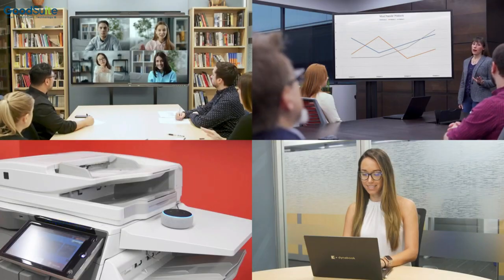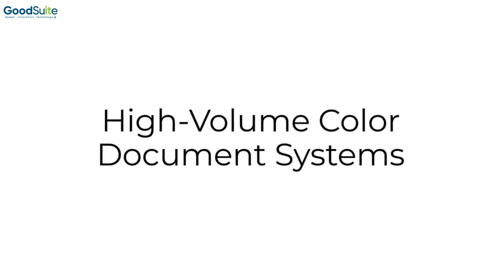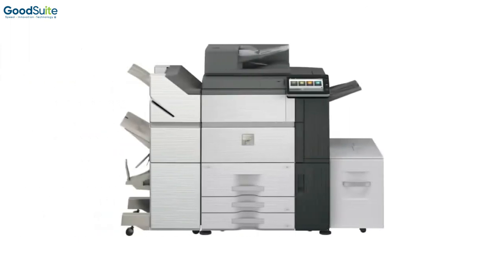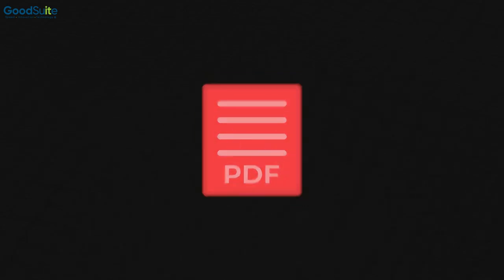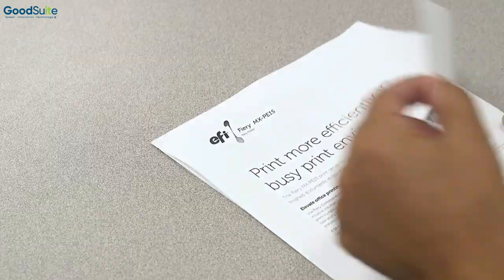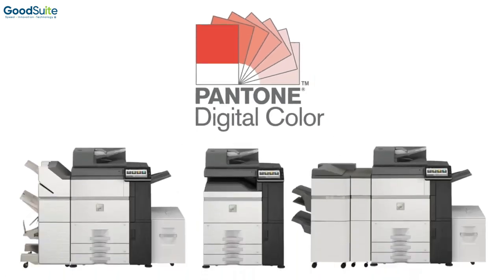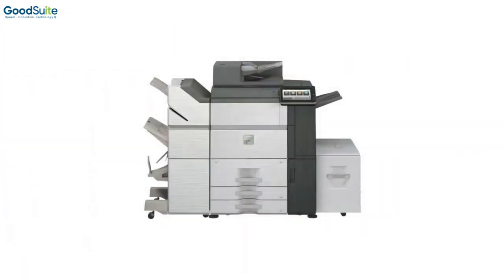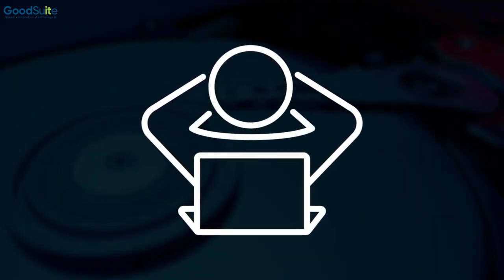Sharp Color and High Volume Workgroup Multifunction Copiers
Sharp's award-winning color multifunction copiers with enhanced productivity, image quality, reliability and security features.